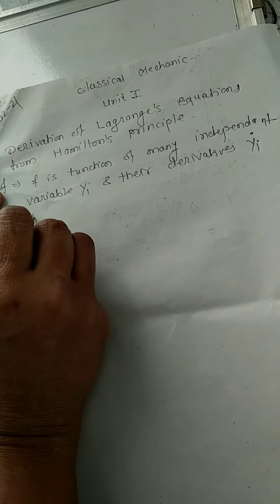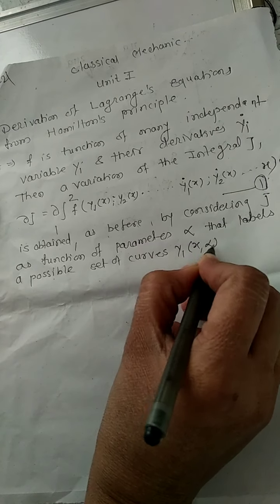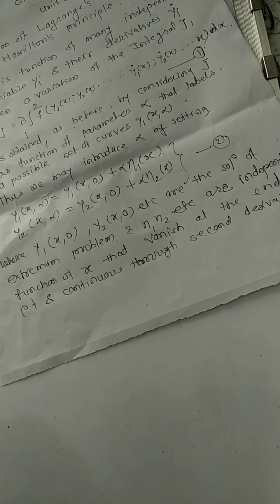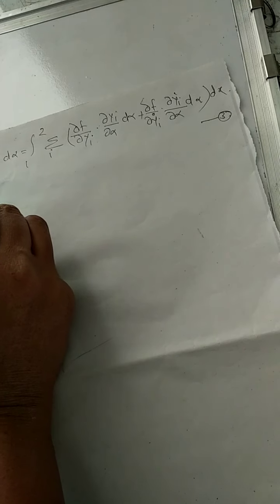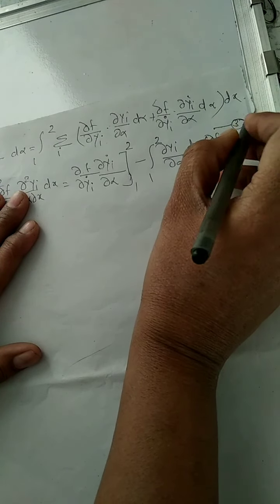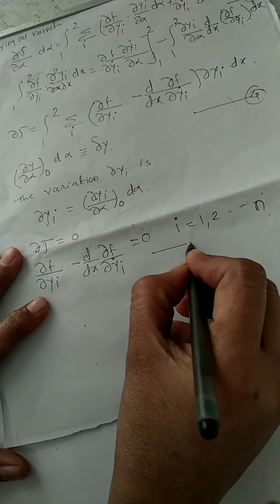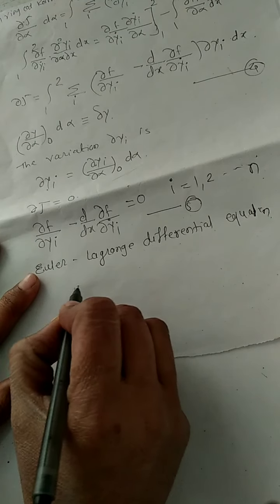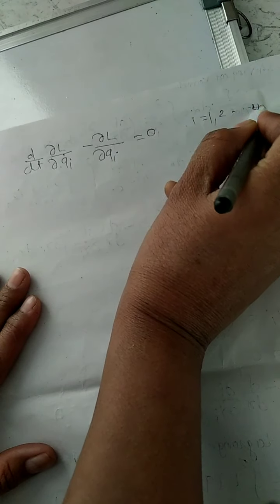lecture 05 , M Sc II ,Sem III ,Classical Mechanics ,derivation of lagranges equation from hamiltio